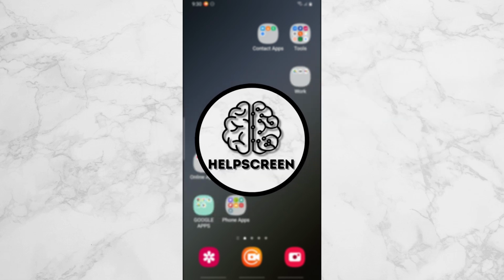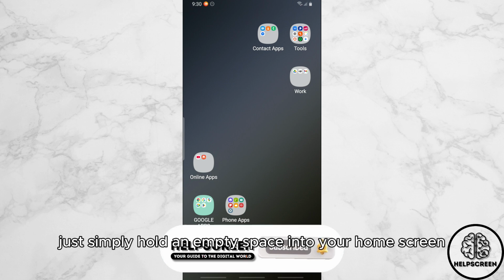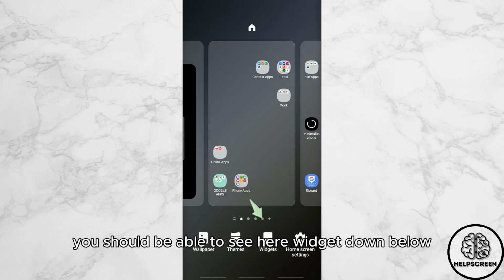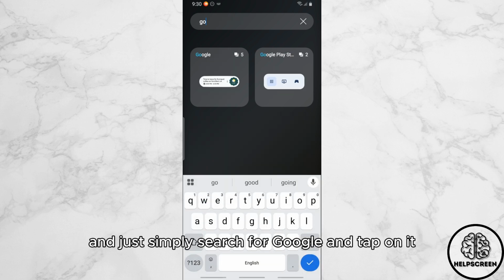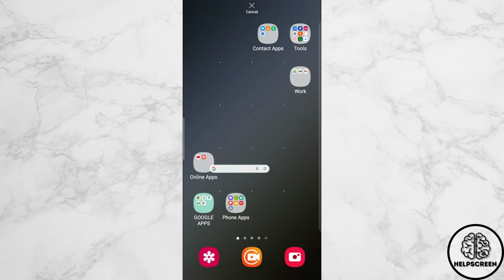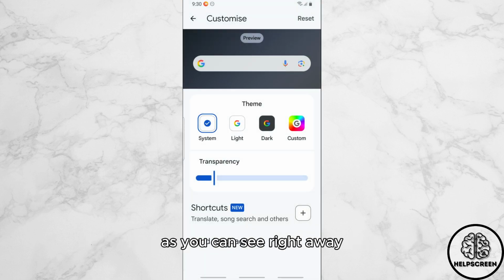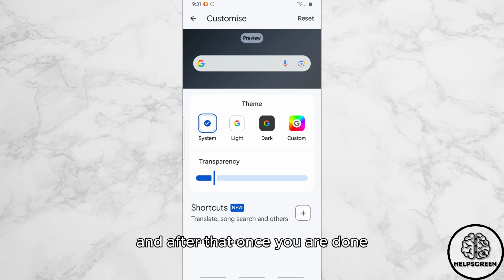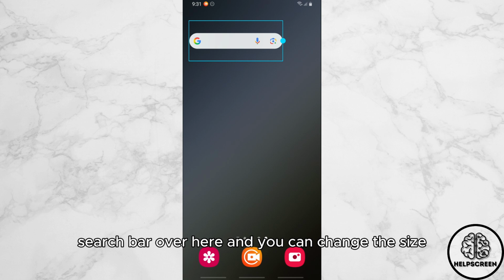How to Add Google Search Bar on Android Home Screen – Quick Setup Guide 🔍📱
In this tutorial, I’ll show you how to add the Google Search bar widget to your Android home screen. Whether you accidentally removed it or want easier access to search, this step-by-step guide will help you restore or place the widget in seconds. Works for most Android phones including Samsung, Pixel, Xiaomi, and more!